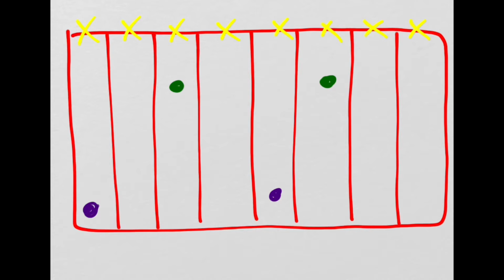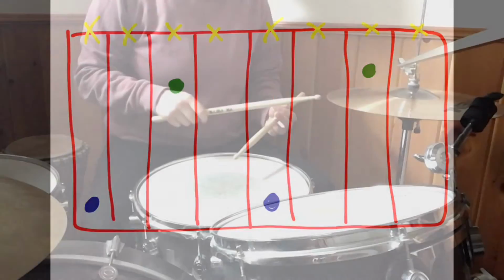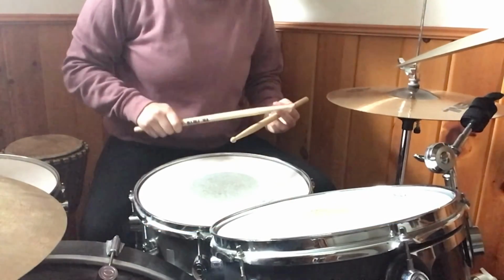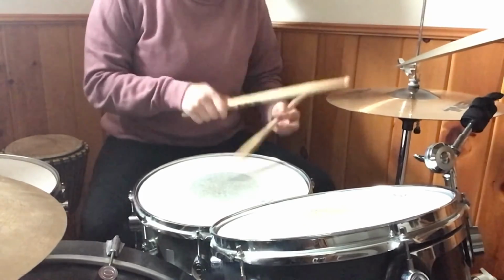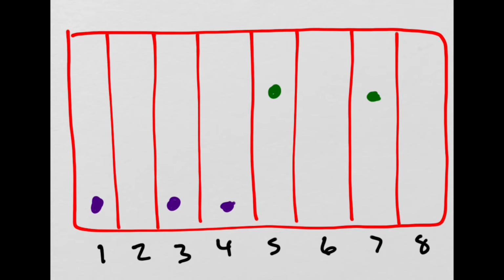Quick Clips No. 4: The Grid